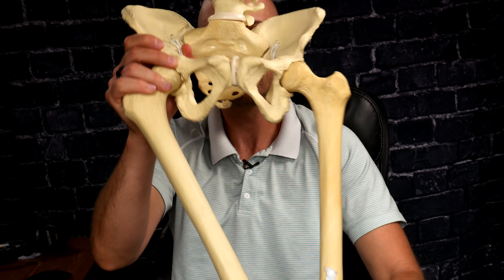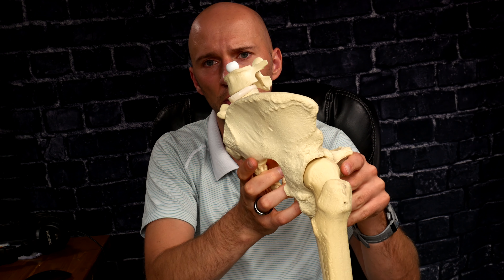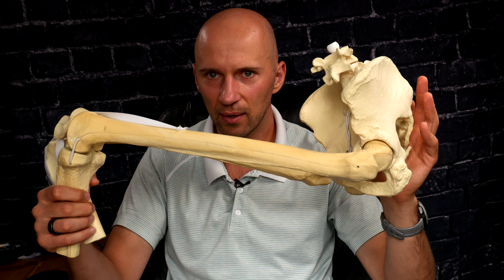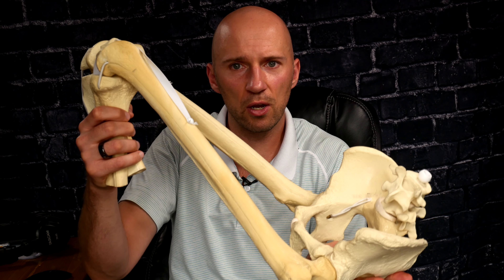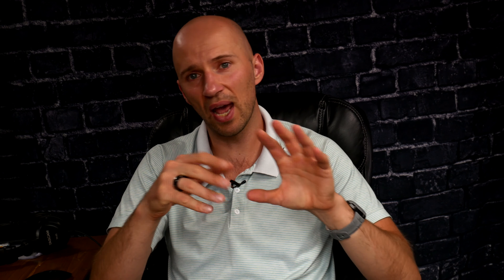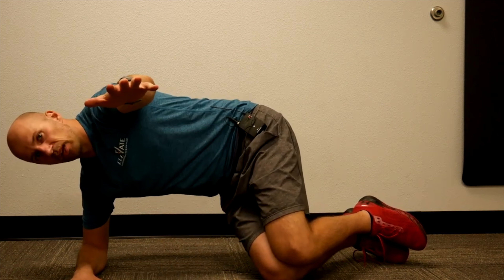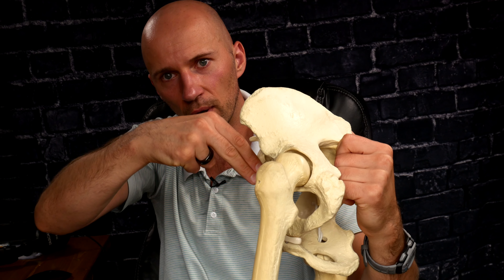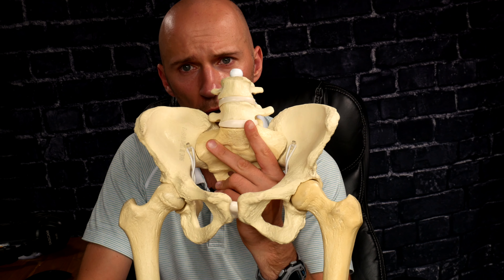Squatting Deep with Restricted Hips